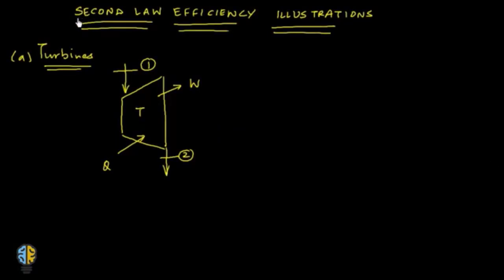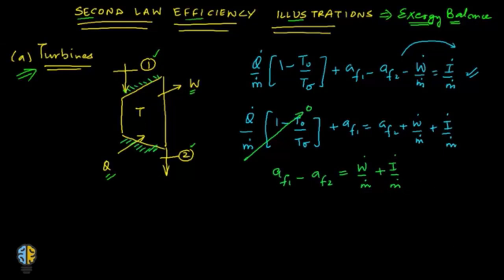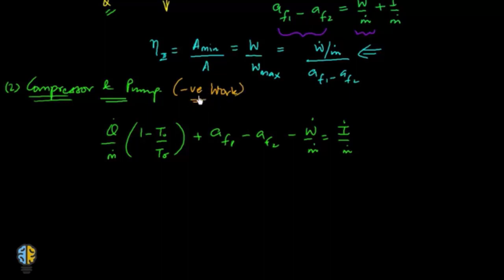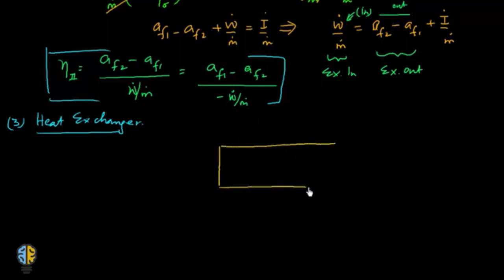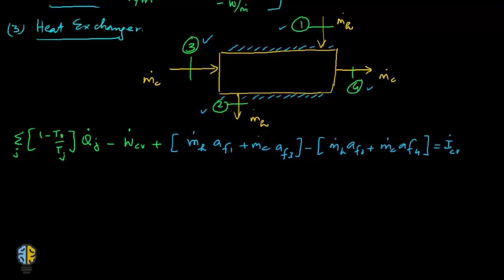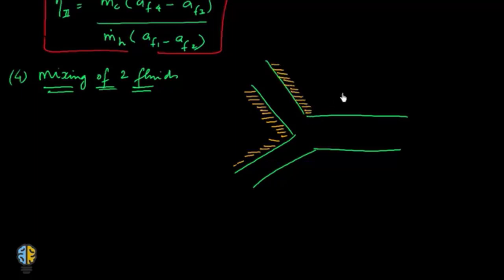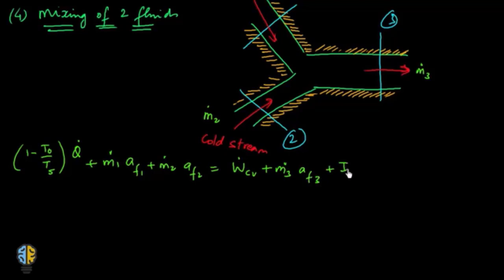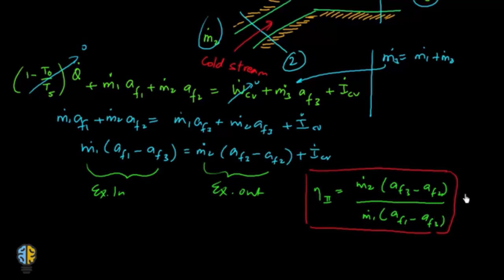SECOND LAW EFFICIENCY ILLUSTRATIONS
1.CYCLIC HEAT ENGINE
2. REFRIGERATOR
3. HEAT PUMP
4. CARNOT PRINCIPLES
5. CLAUSIUS THEOREM

IN THIS VIDEO WE WILL LEARN ABOUT SECOND LAW EFFICIENCY ILLUSTRATIONS.